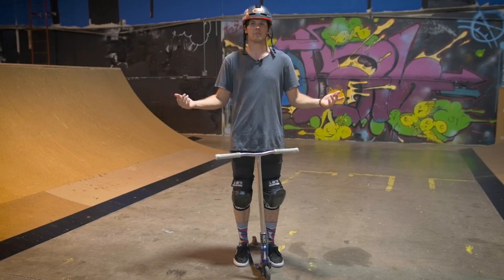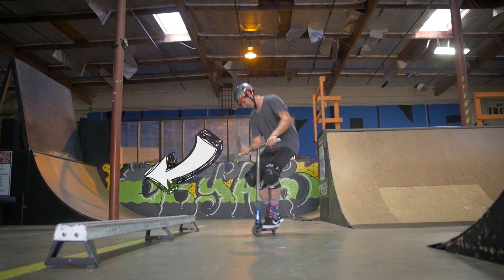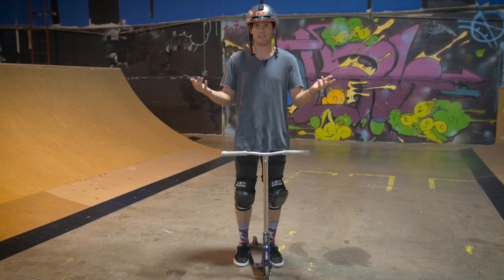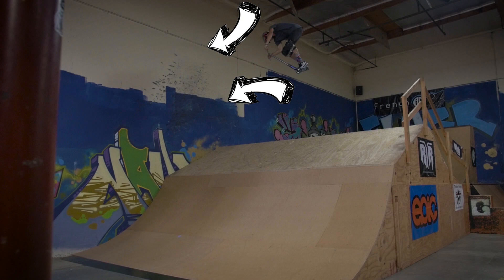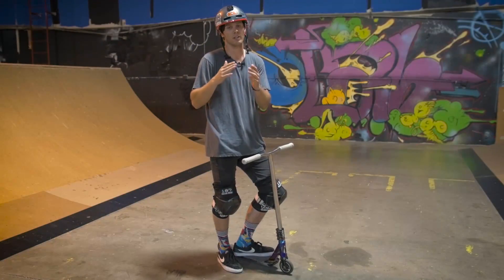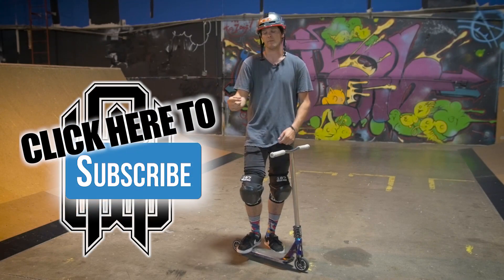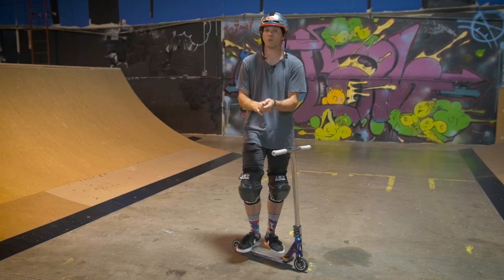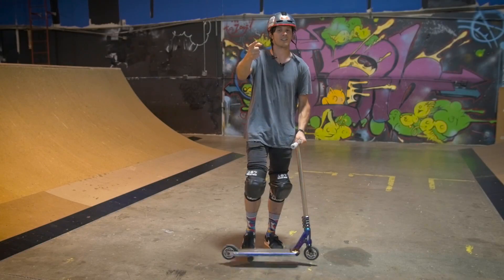Raymond Warner How To: 360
In this video:

Another how to coming your way! This time, it is all about 360’s. This is a beginner - intermediate level trick. Some people have issues with not spinning. If this happens to you, just make sure you keep your head turned. If you follow each instruction in this video, you’ll have 360’s before you know it!

Video filmed at SCOOTER ZONE in RIVERSIDE, CA.

►Instagram.com/RaymondWarner
►Facebook.com/Raymond.Warner.22
►Twitter.com/RaymondWarnerr
►Youtube.com/MrRaymondWarner
►Snapchat.com/RaymondWarner

Follow DON VEDDA below!!
►DonVedda.com
►Youtube.com/DonVedda
►Instagram.com/DonVedda
►Facebook.com/DonVedda
►Twitter.com/DonVedda

►Instagram.com/Epic_Scooter_Components
►Facebook.com/EpicScooters
►Youtube.com/EpicScootVideos

►Instagram.com/EnvyScooters
►Facebook.com/EnvyScooters
►Twitter.com/Blunt_Scooters
►Youtube.com/EnvyScooters

►Instagram.com/Scooter_Zone
►Facebook.com/TheScooterZone
►Youtube.com/ScooterZoneVideos

Make sure to buy all of your scooter parts at SCOOTER ZONE!

Contact SCOOTER ZONE by calling the numbers below!

THANK YOU SO MUCH to everyone who watched this video!